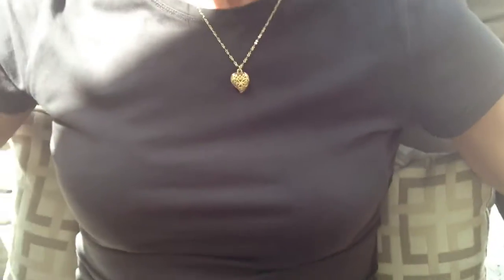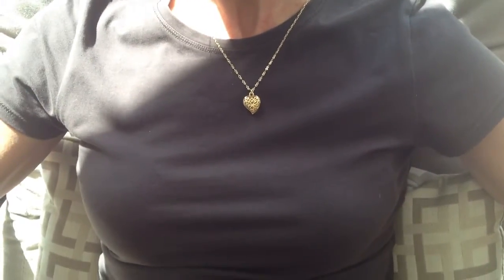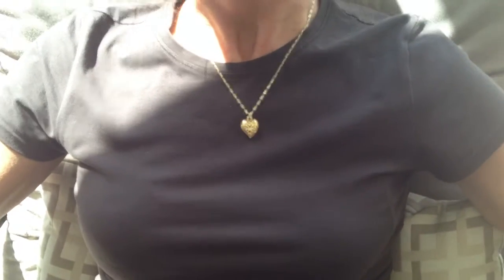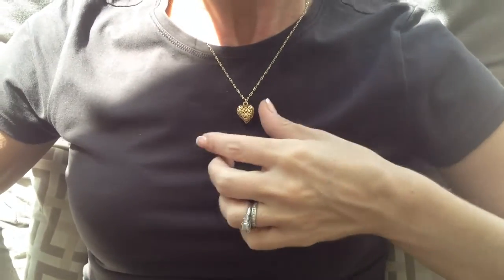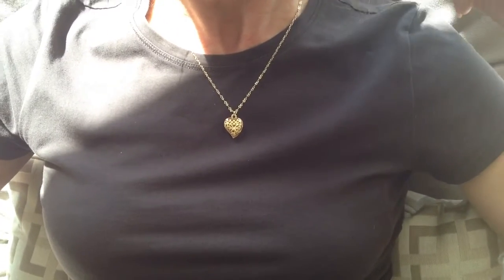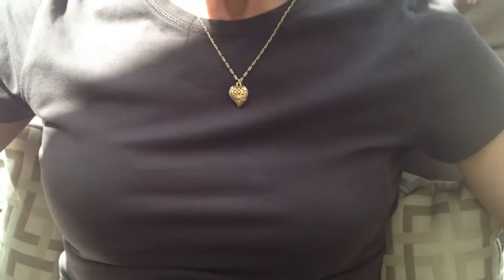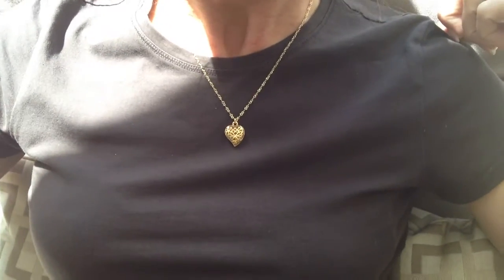Gold filigree Heart pendant necklace N943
14 K yellow or white gold and electroplated filigree heart pendant dangles from 1.5 mm open link chain 18 inch long with lobster claw clasp; heart measures 16 mm.